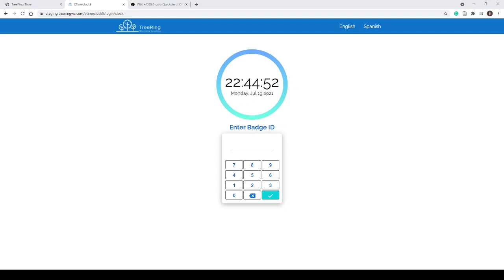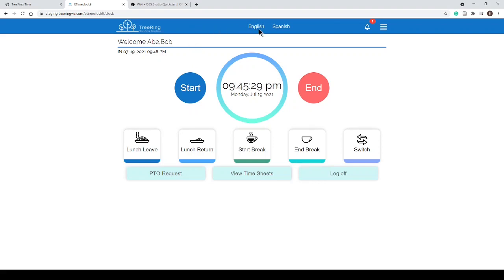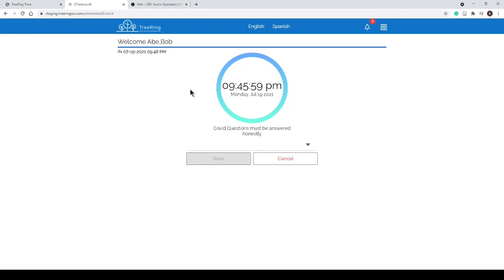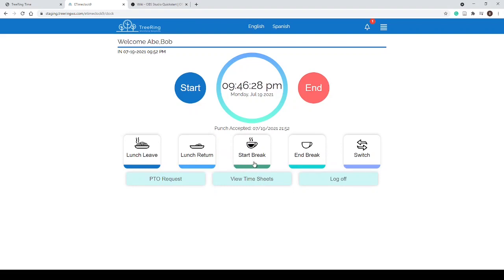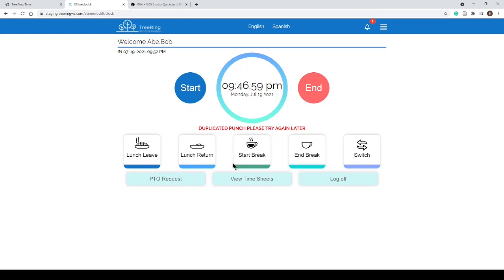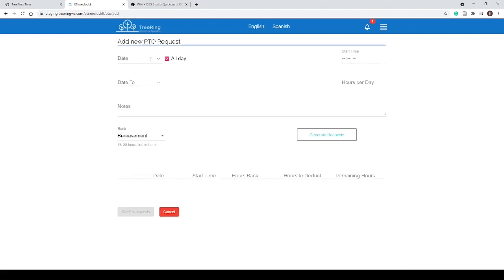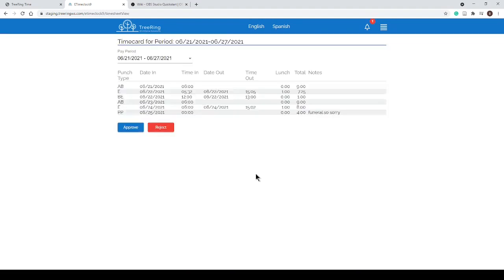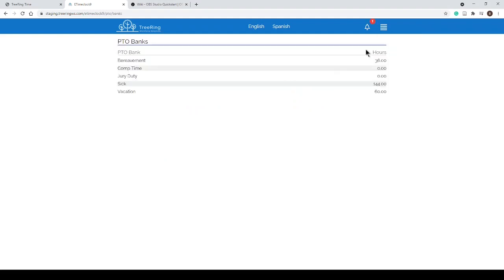TreeRing Time eTimeClock Overview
Tutorial for Employee functions of the TreeRing Time eTimeClock